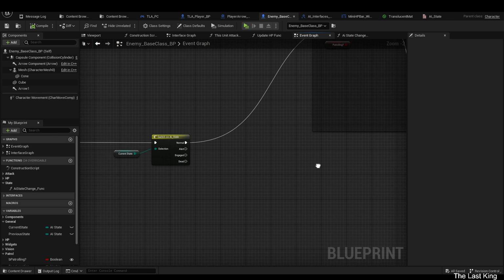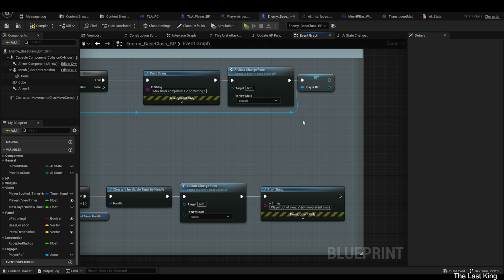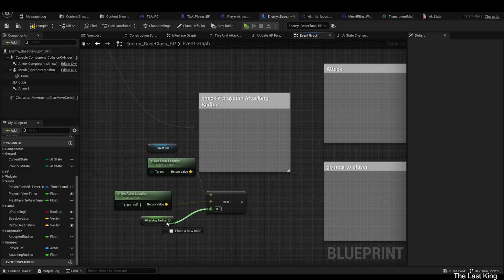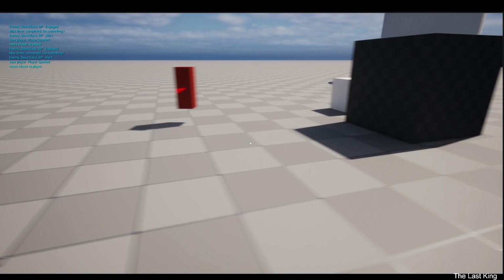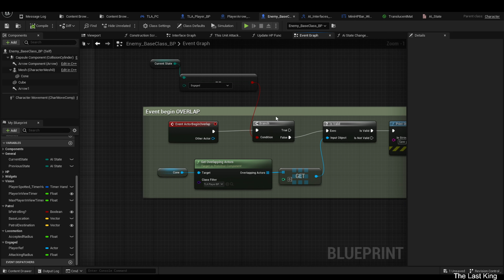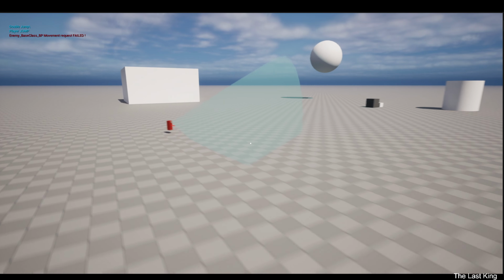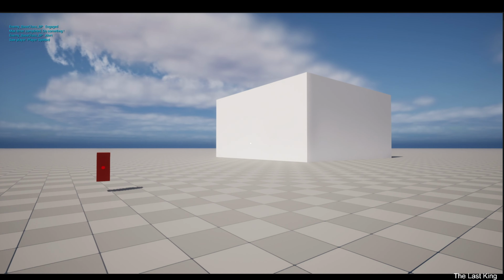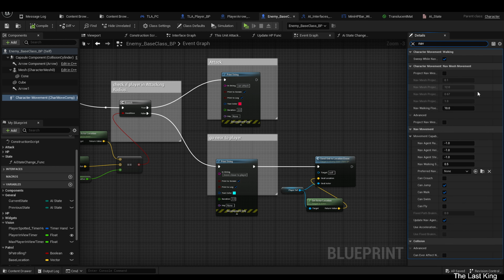Scratch-To-Steam 13 Unreal Engine Enemy follows player when Engaged